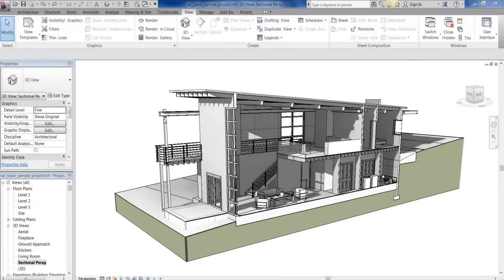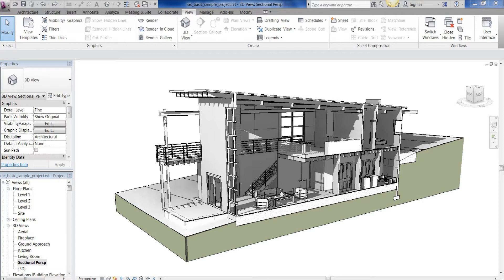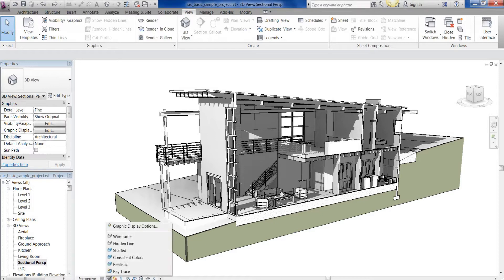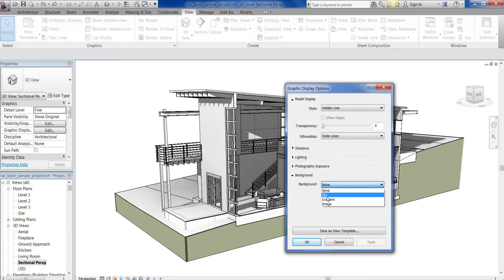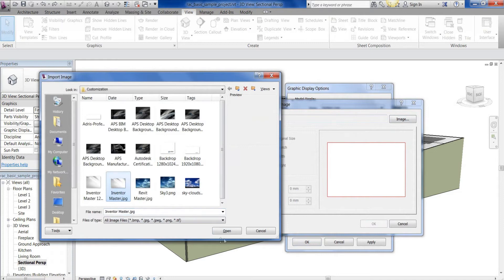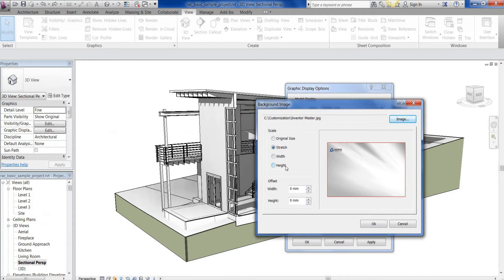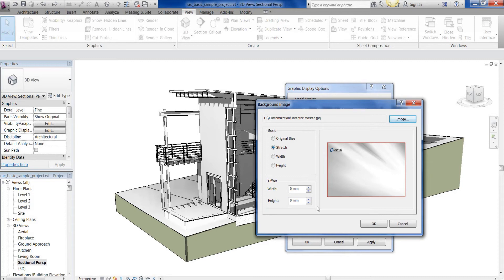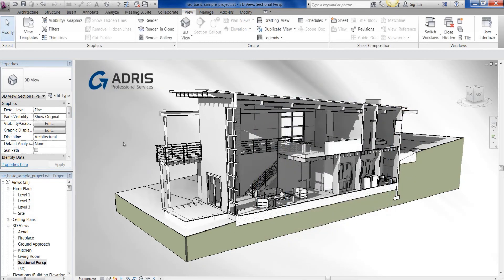Revit Custom Background Images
This short video shows how it's possible to customise the Revit background imagery to assist in customer presentations, helping provide exposure of your company brand